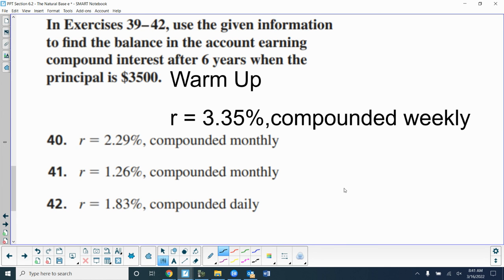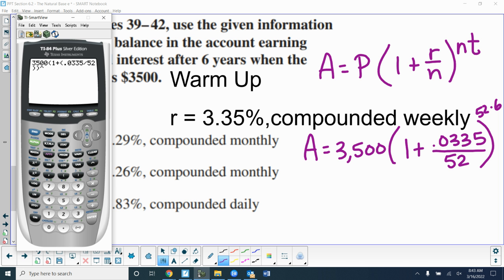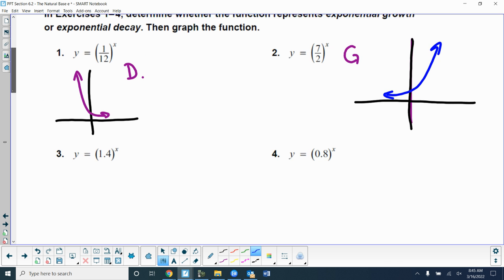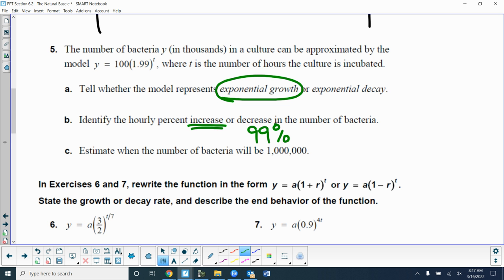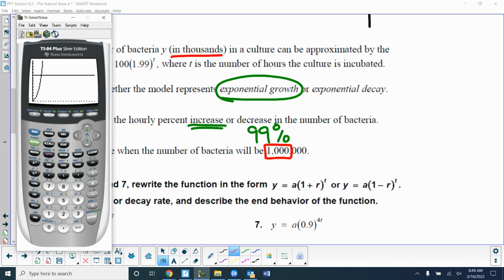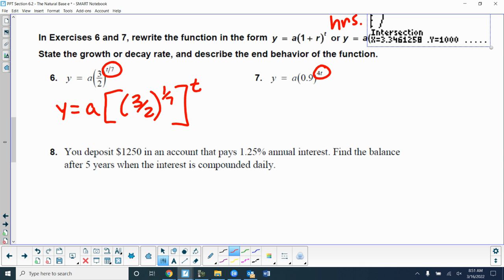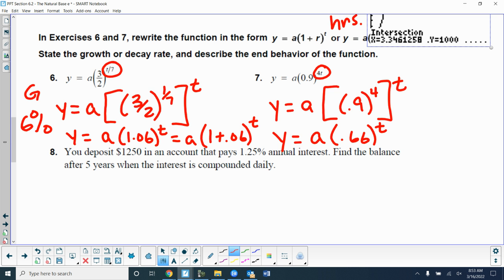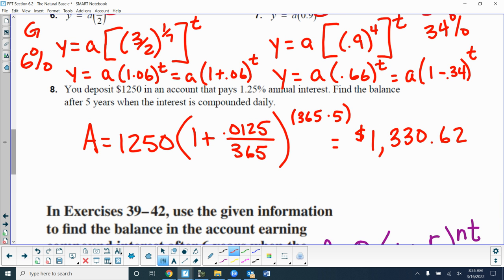Alg. 2, 6.1 Day 2 HW answers, 3/16/22